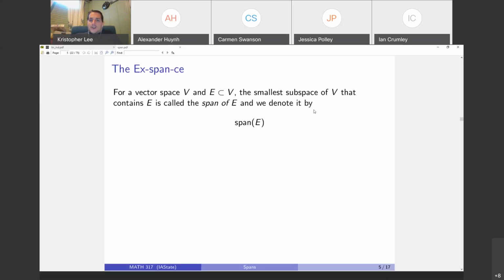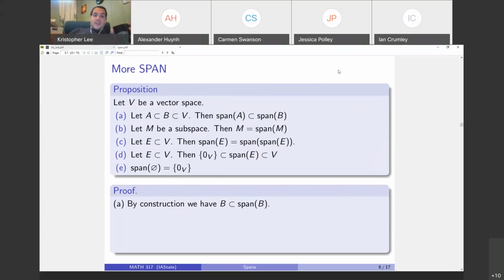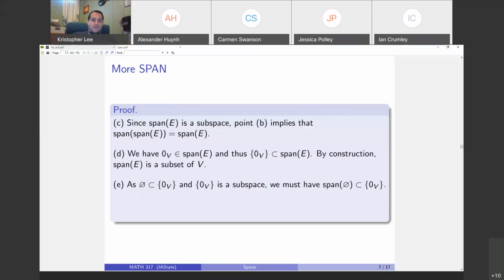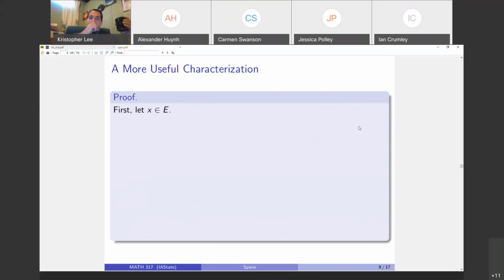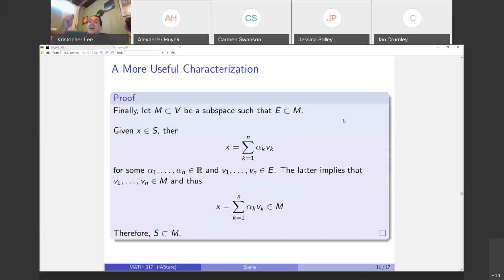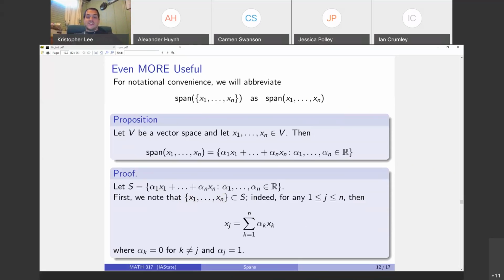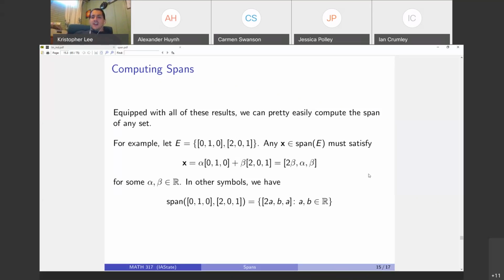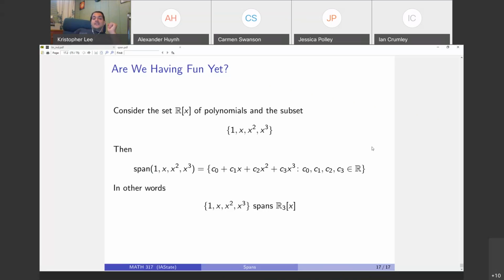MATH 317 - Fall 2020 - 8/27 Lecture